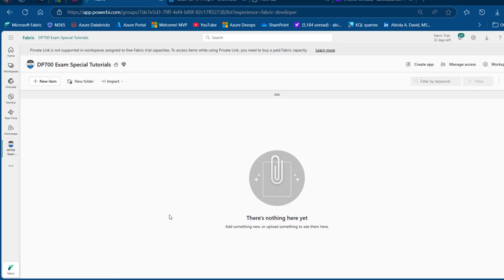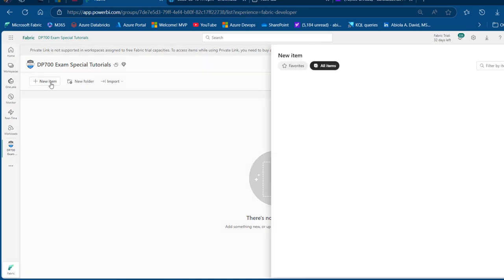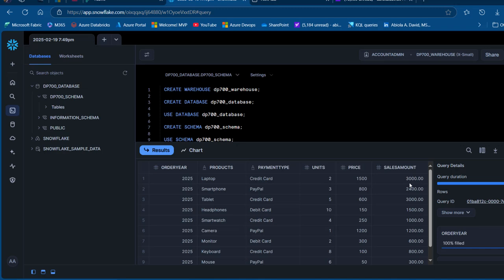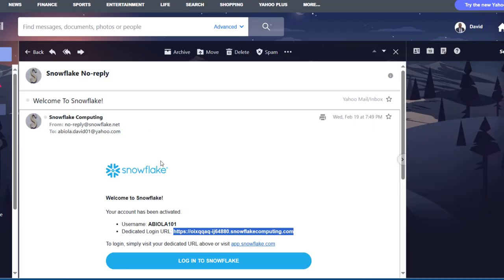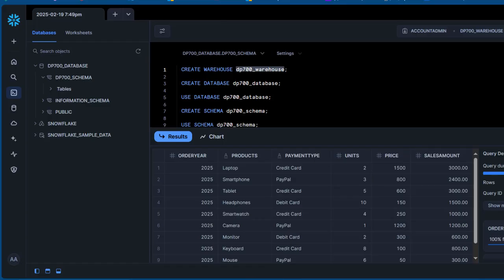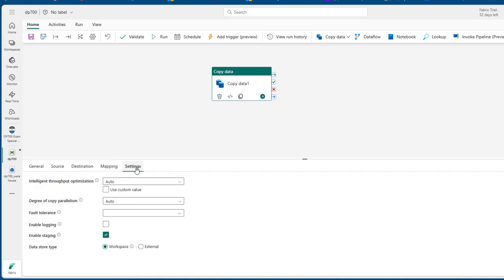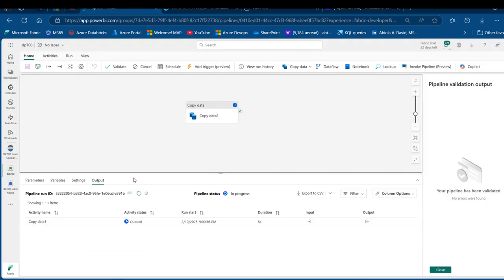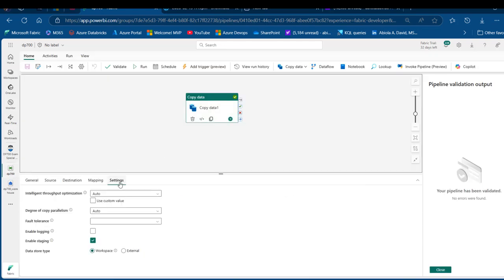DP700: Ingest Data From Snowflake to Fabric Warehouse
In this sets of new video series, I will be pratically be covering key things to pay attention to in order to pass the new dp700 Fabric Data Engineer exam. Today, I covered how to ingest data from Snowflake to Fabric Warehouse using data pipeline copy data activity. I emphasised what you need to remember and commit to your mind.

My goal is to help as many people as possible pass the new certification exam.